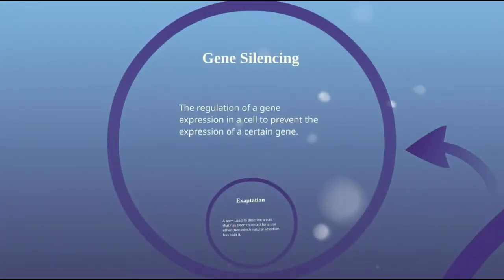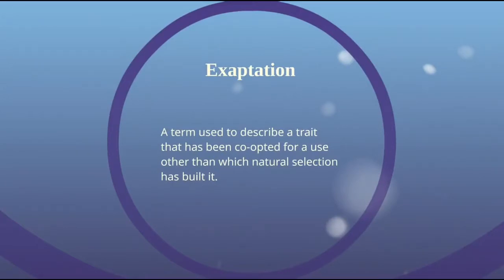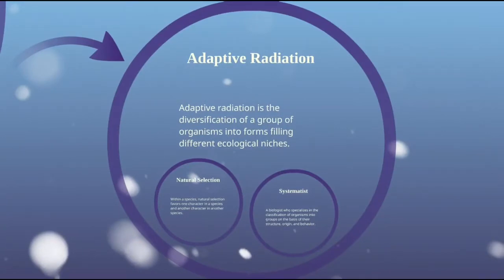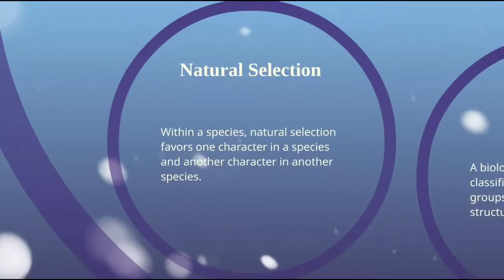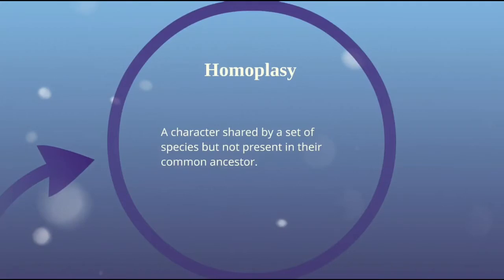How to Ace AP Biology: Classification of Organisms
•What are Hox genes?
•What is an example of exaptation?
•The co-existence of two similar species is explained by ___________
•Describe the oxygen revolution and how it impacted Earth’s environment.
•The various taxonomic levels of the hierarchical classification system differ from each other on the basis of their ____________.

Evolutionary Biology
In the 5–7 million years that the hominid lineage has been diverging from its common ancestor with the great apes, dozens of hominid species have arisen, often with several species coexisting in time and space. As recently as 30,000 years ago, Homo sapiens coexisted with Homo Neanderthals. Both species had large brains and advanced intellects. The fact that these traits were common to both species is most easily explained by species selection. Within a species, natural selection favors one character in one species and another in another species. However, species selection may cause the species with one of the characteristics to proliferate (reproduce rapidly), which explains the coexistence of these two similar species.

Exaptation is a term used in evolutionary biology to describe a trait that has been co-opted for a use other than the one for which natural selection has built it. This term is most closely associated with the fact that evolution is limited by historical constraints. Essentially, evolution uses what's available.

The existence of evolutionary trends, such as increasing body sizes, would be evidence that a specific characteristic is beneficial to more than one species.

Genes
If an organism has a relatively large number of Hox genes, then it contains the genetic potential to have a relatively complex anatomy. Hox genes, a subset of homeobox genes, are a group of related genes located along regions of the body of an embryo and along the head-tail axis of animals. Hox proteins encode and specify the characteristics of 'position', ensuring that the correct structures form in the correct places of the body. For example, Hox genes in insects specify which appendages form on a segment (e.g. legs, antennae, and wings in fruit flies), and Hox genes in vertebrates specify the types and shape of vertebrae that will form.

Gene silencing is the regulation of gene expression in a cell to prevent the expression of a certain gene. Gene silencing can occur during either transcription or translation and is often used in research. In particular, methods used to silence genes are being increasingly used to produce therapeutics to combat cancer and other diseases, such as infectious diseases and neurodegenerative disorders.

The Oxygen Revolution and Cellular Respiration
The oxygen revolution was a time period when the Earth's atmosphere and the shallow ocean first experienced a rise in oxygen, approximately 2.4 billion years ago during the Paleoproterozoic era.

The oxygen revolution changed Earth's environment dramatically. The evolution of cellular respiration, which used oxygen to help harvest energy from organic molecules,took advantage of the presence of free oxygen in the oceans and atmosphere.

Cellular respiration is a set of metabolic reactions and processes that take place in the cells of organisms to convert biochemical energy from nutrients into ATP, which is the energy "currency" of life. Oxygen is needed in order for cellular respiration to occur.

Taxonomy
The various taxonomic levels (namely, genera, classes, etc.) of the hierarchical classification system differ from each other on the basis of their difference of inclusiveness.

The best classification system is that which most reflects evolutionary history.

A paraphyletic taxon includes the most recent common ancestor, but not all of its descendants.

A polyphyletic taxon is defined as one that does not include the common ancestor of all members of the taxon.

A homoplasy is a characteristic shared by a set of species but not present in their common ancestor.

An archaean cell is not the common ancestor of human or mice, which can be tied to a homoplasy.